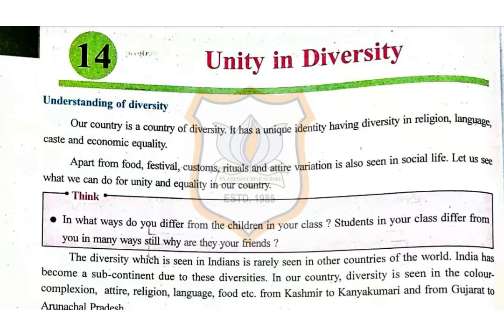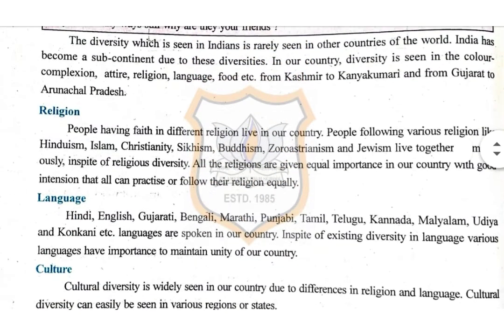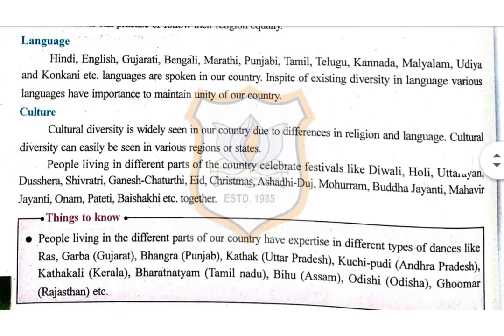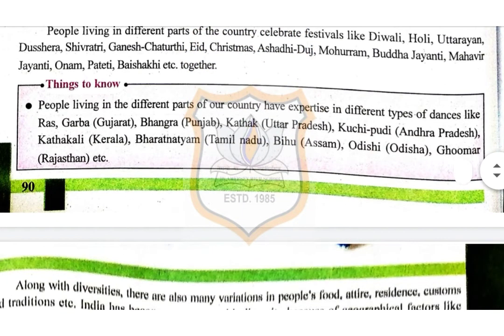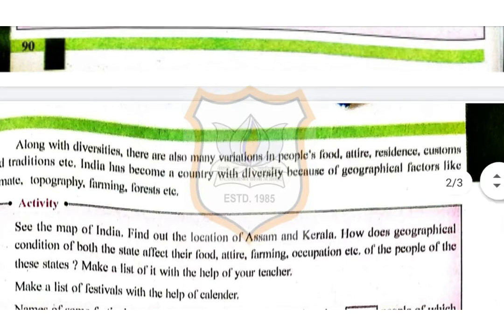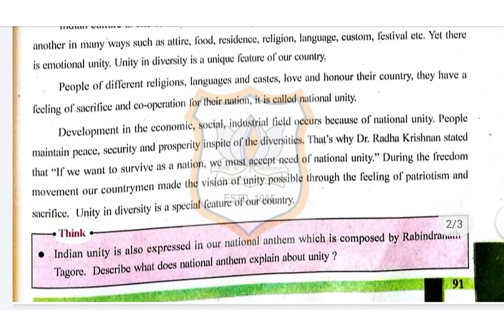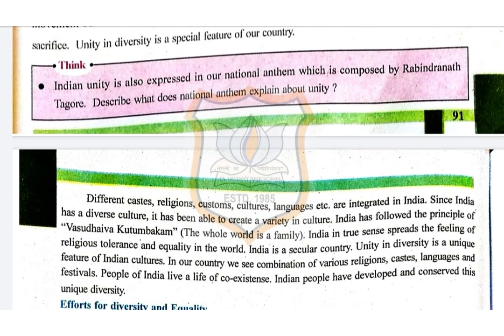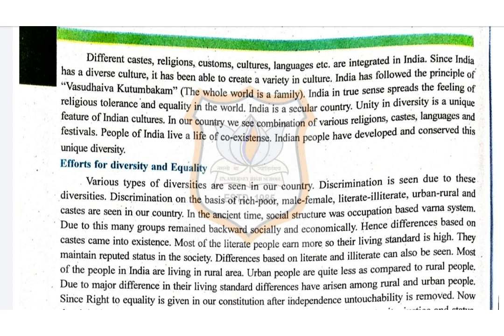Std 6 Social Science Ch-14